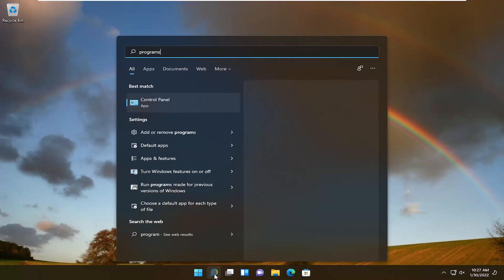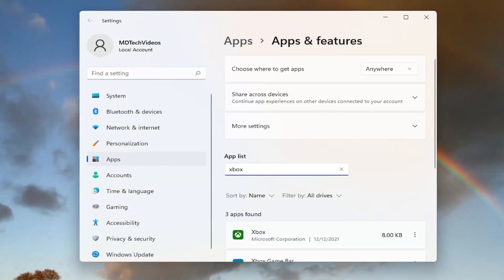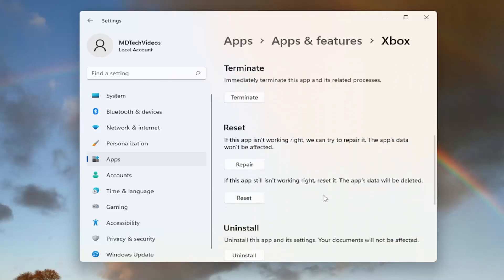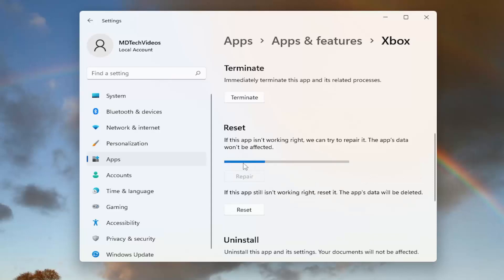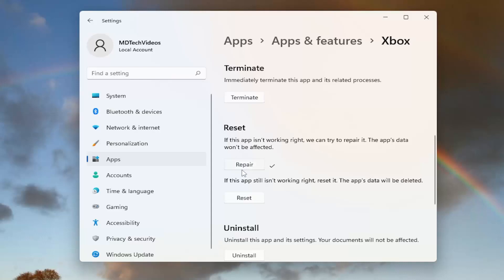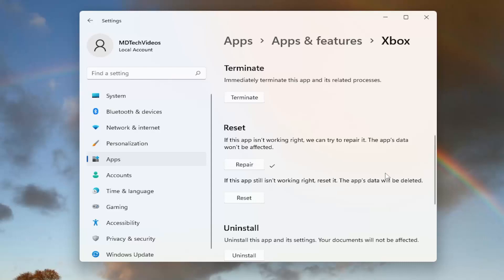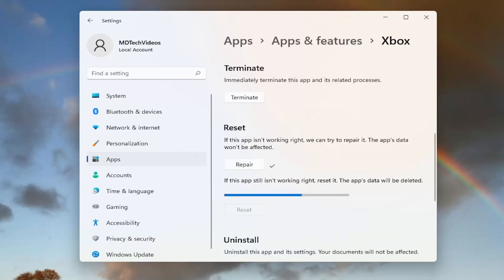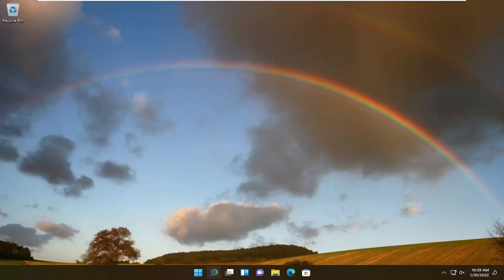Fix Halo Infinite Error Code 0x80070424 or 0x80070003 on Windows PC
Many Halo Infinite players said that they encountered the error code 0x80070424 or 0x80070003 when they were installing Halo Infinite on Windows 11 / 10 PCs from Xbox App, PC Game Pass app or Microsoft Store. After going through the issues, we have found out the probably effective solutions to fix the error code 0x80070424 or 0x80070003 on Windows 11/10 devices.

PC gamers may get the Halo Infinite Error Code 0x80070424 or 0x80070003 during the installation of the game via the Xbox App, PC Game Pass app or Microsoft Store on their Windows 11 or Windows 10 gaming rig. In this tutorial, we provide the most suitable solutions affected gamers can apply to resolve the issue.